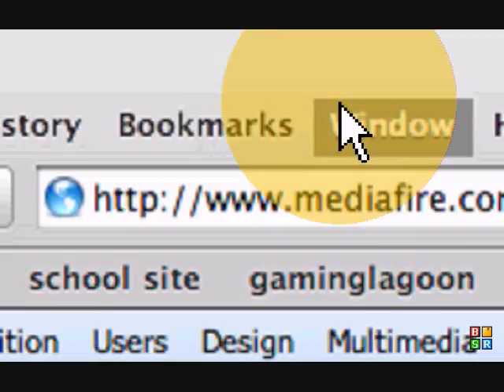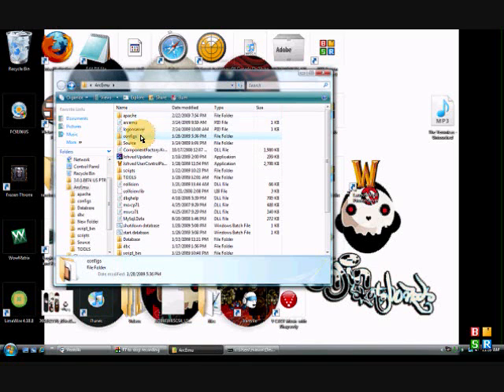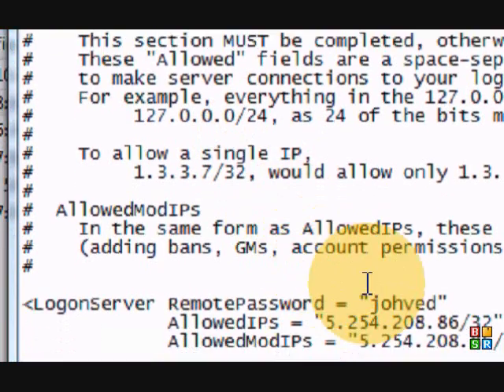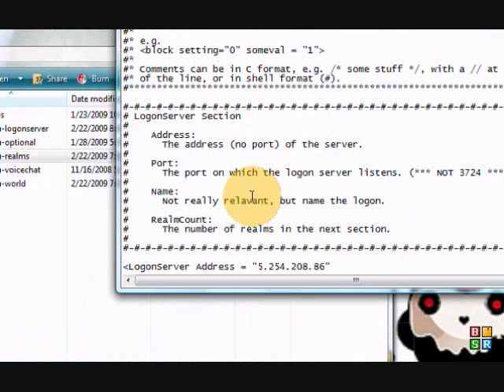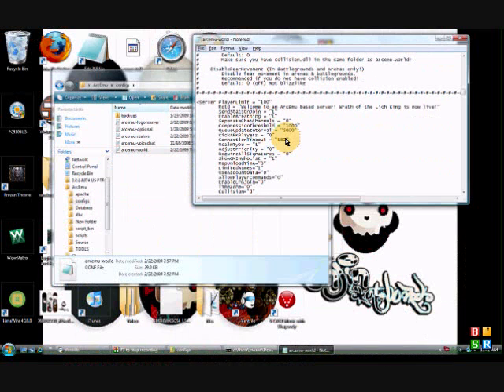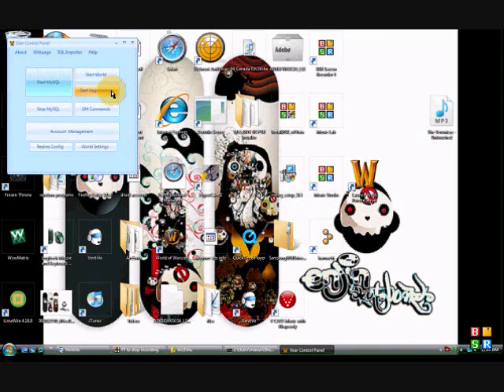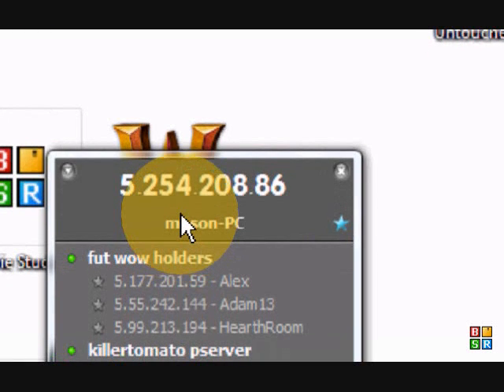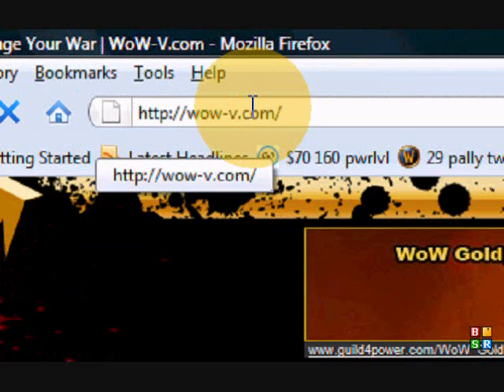How To Make your own server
READ_________________________'

use ur hamachi ip for the comfigs